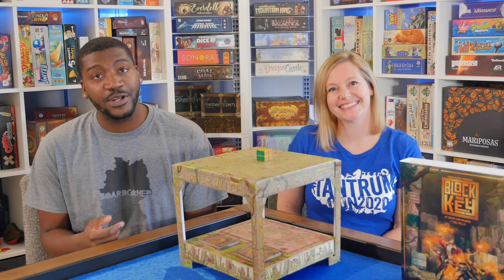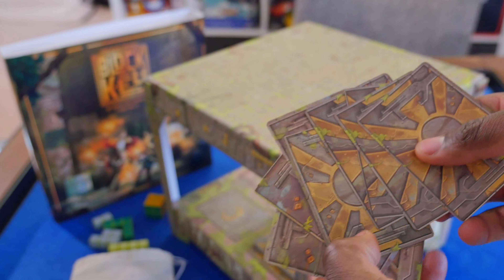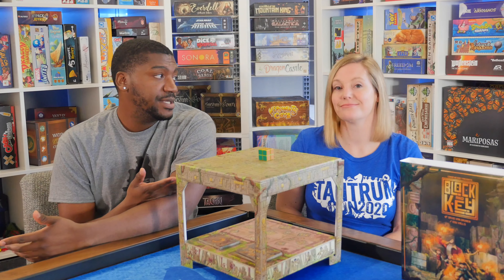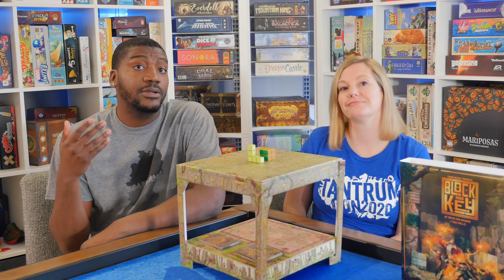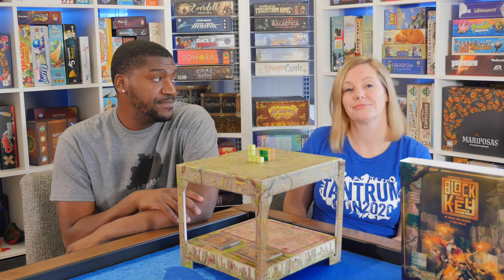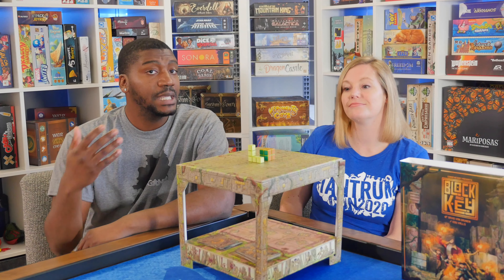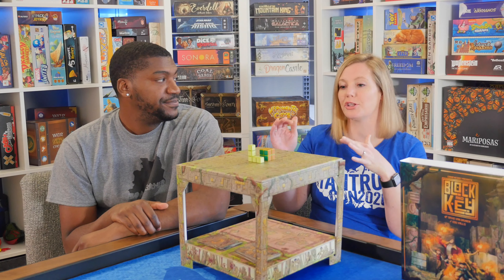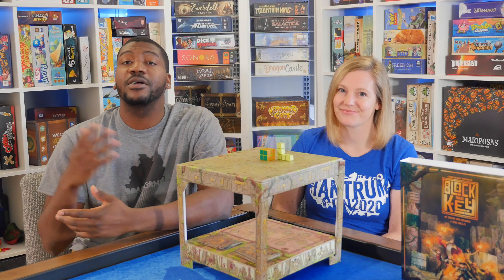Block and Key Overview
Jonah and Sara share their thoughts on Block & Key from Inside Up Games.

If you want to hear Jonah's thoughts on the game's Solo Mode, check it out on our Instagram here: